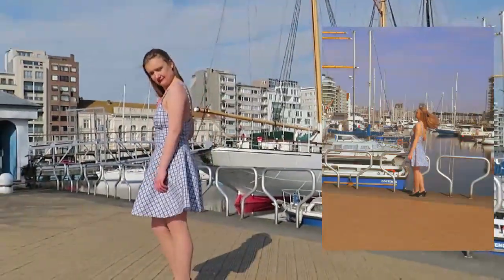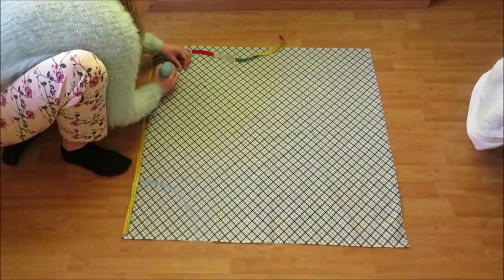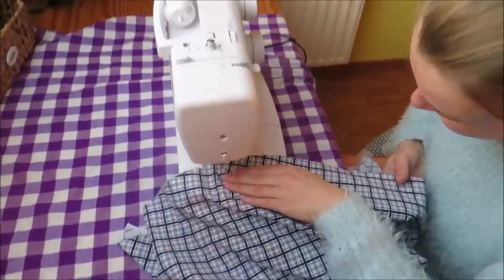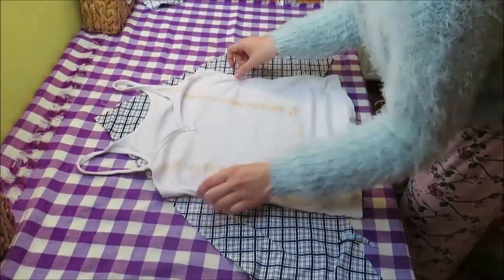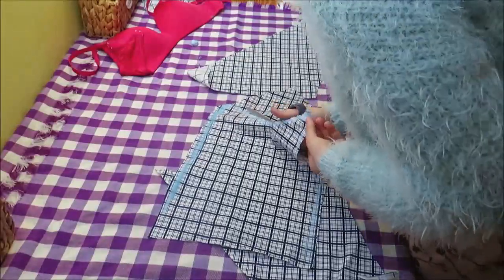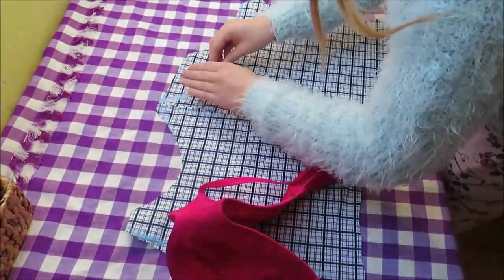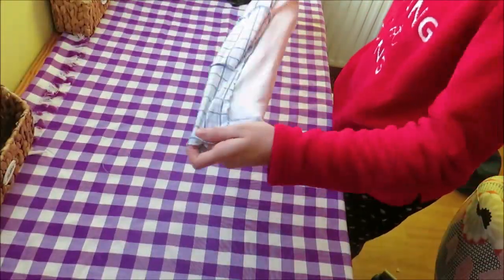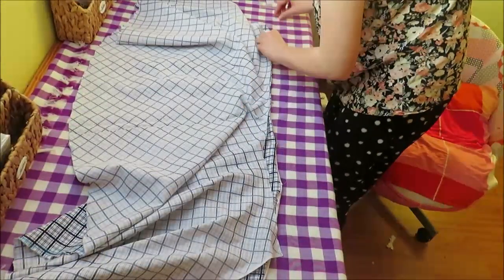Sewing a Vintage Audrey Hepburn Style Sundress | Sew With Me Tutorial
I'm Julie, and in today's sewing tutorial, I'll be showing you how to make a vintage-style sundress inspired by Audrey Hepburn. Join me as I sew this charming dress in a sew-with-me vlog!

I crafted this lovely sundress using a piece of fabric I found at the thrift store for just 2 euros or 3 dollars. The dress features a half-circle skirt, which I absolutely adore sewing. I hope you'll enjoy following along with my tutorial.